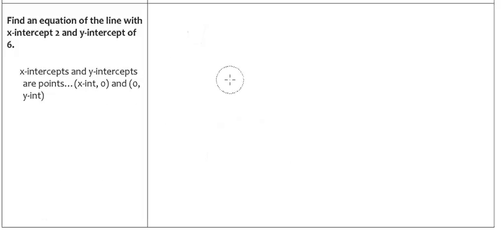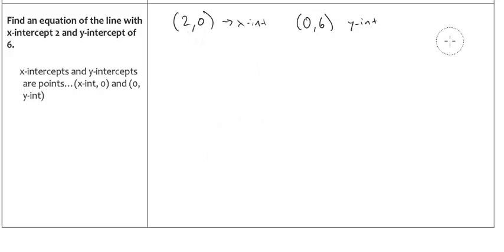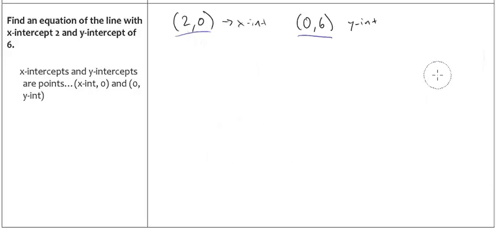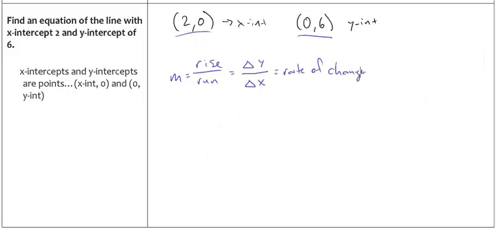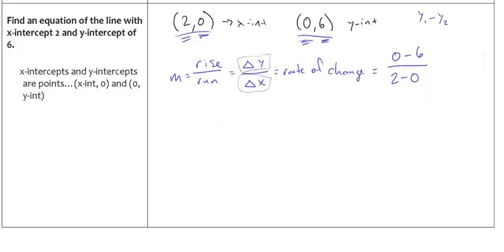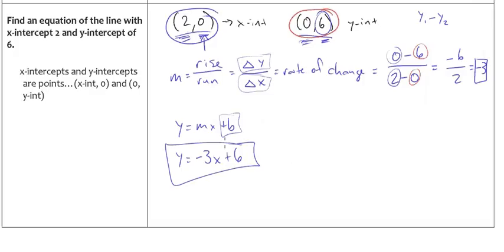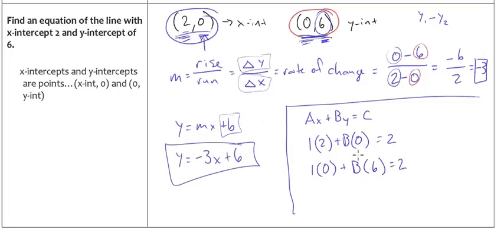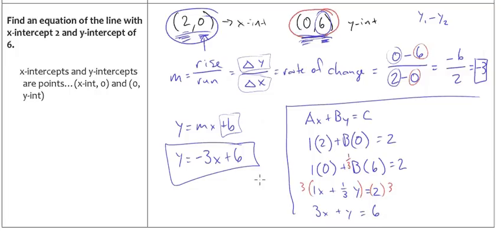1 1 1 4, part 5